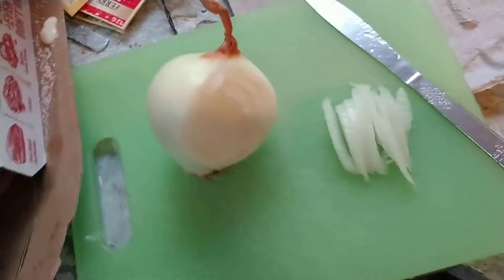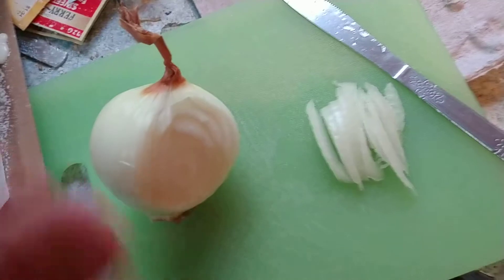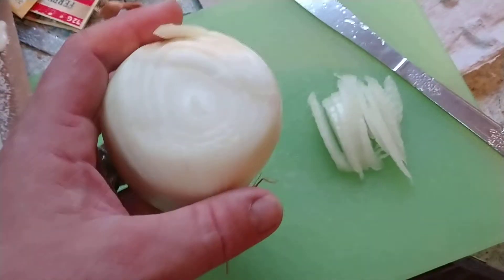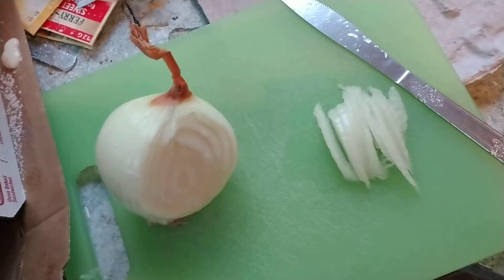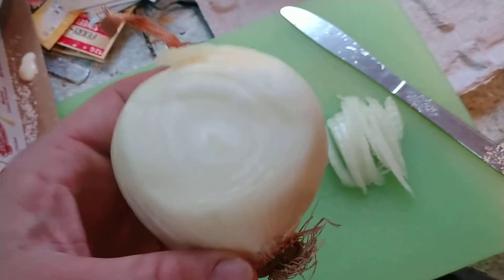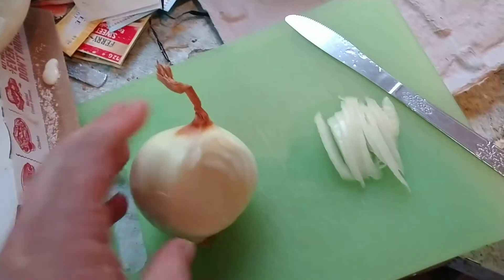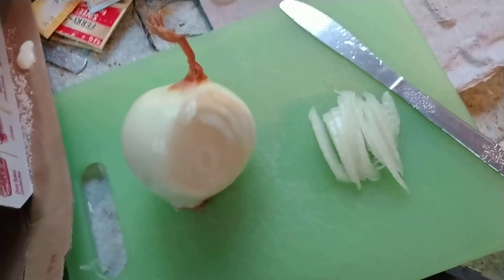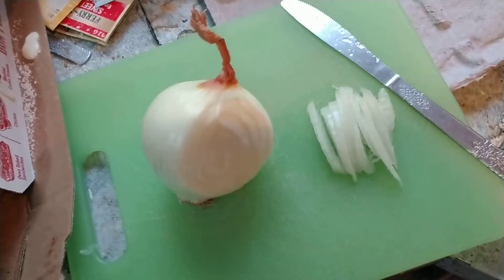How healthy is raw onions ? 2019